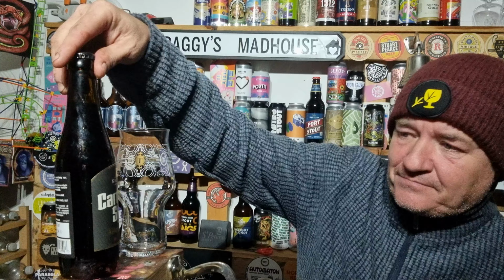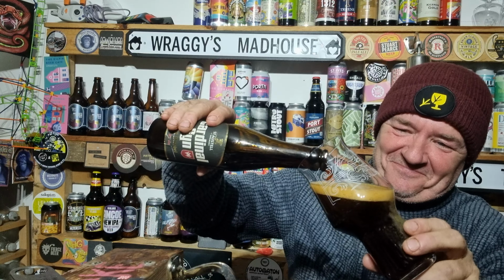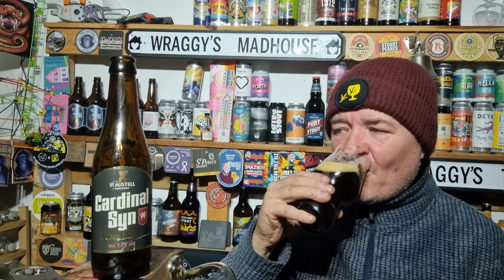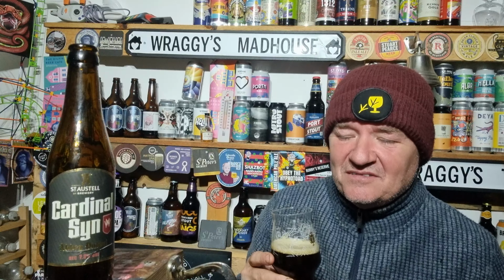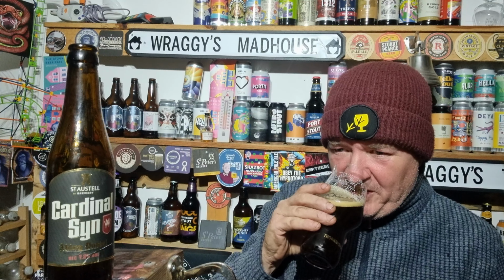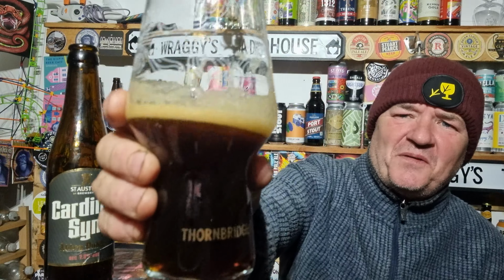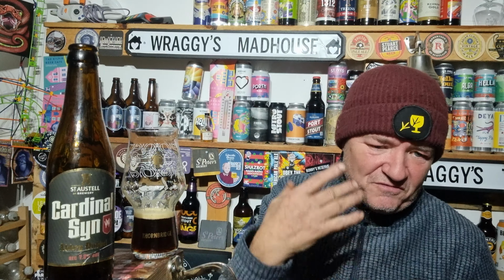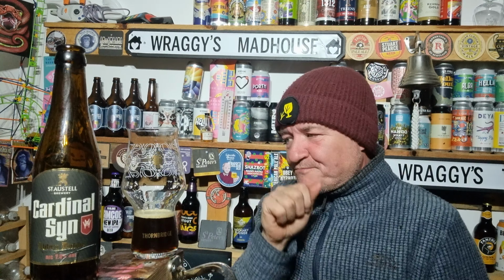St Austell Brewery - Cardinal Syn Belgian Abbey Dubbel - Beer Review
Over to Cornwall based St Austell Brewery for a Belgian Dubbel from the brewery famous for its Tribute Pale Ale,  tasting  delicious here's my review.